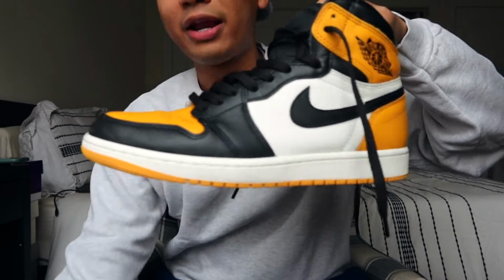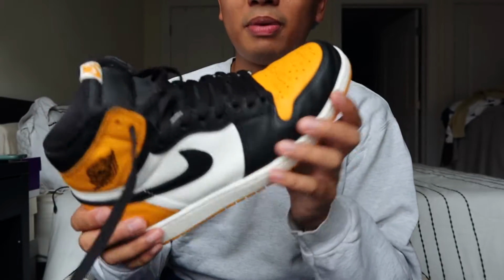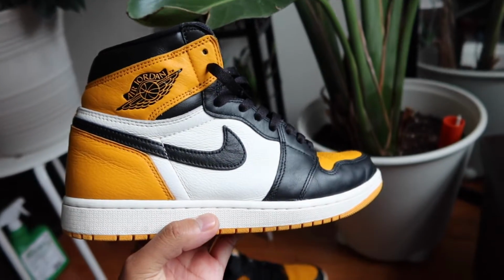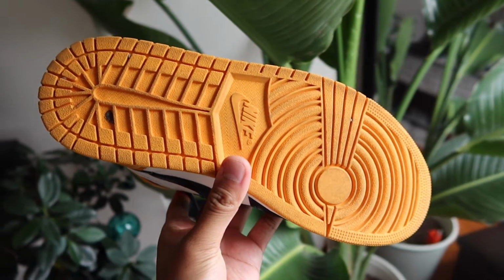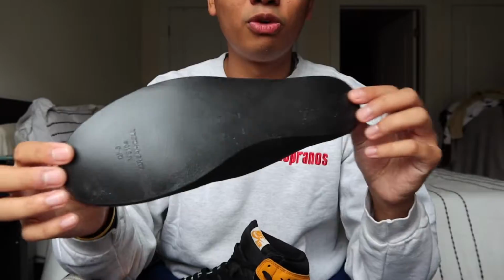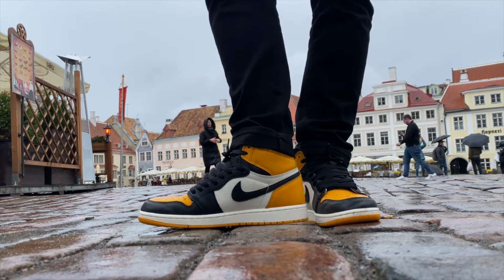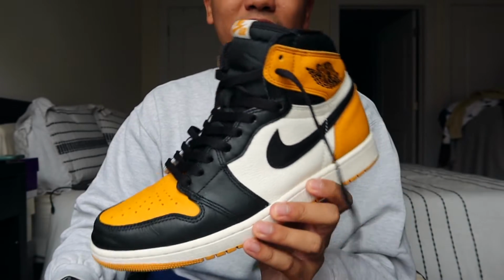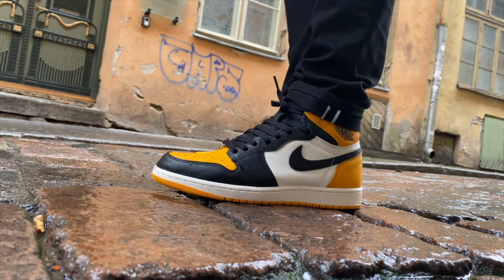Actually Wearing the “Taxi” Air Jordan 1 Retro High OG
Just a sneaker I’ve been wearing a lot. Good quality, good looks, good (enough) comfort - good sneaker to wear.

➥ Skip to the on-feet view: 5:39

➥ Details about my pair:
Air Jordan 1 Retro High OG "Taxi" / "Yellow Toe"
Colorway: TAXI/BLACK-SAIL
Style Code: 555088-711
Release Date: September 14, 2022 (Early Access); September 24, 2022 (US)
Retail Price: $180 USD

➥ Speaking of eBay, find my listing

➥ Equipment used for filming:
Canon Powershot G7X Mark III
Rode VideoMicro Compact On-Camera Microphone
iPhone 11
Nikon D3200
35mm f/1.8 DX lens
Dolica AX620 Tripod
Manfrotto PIXI Mini Tripod